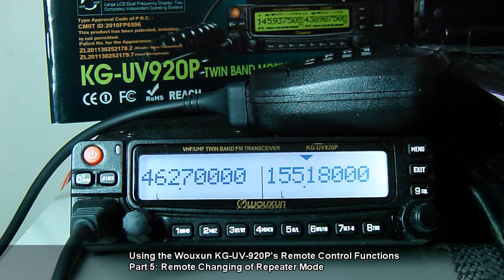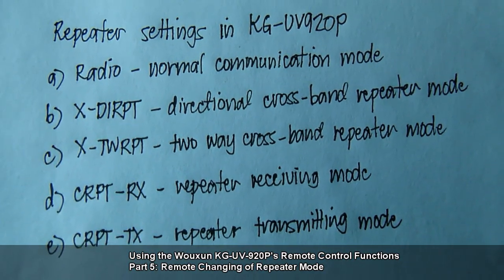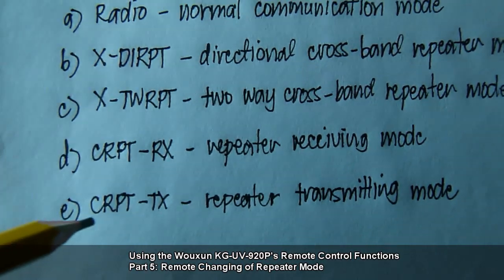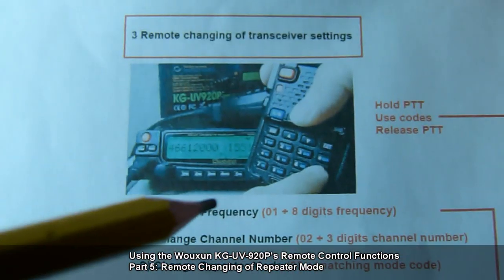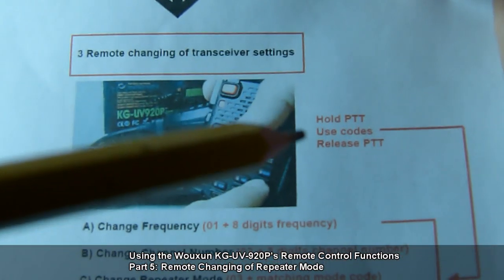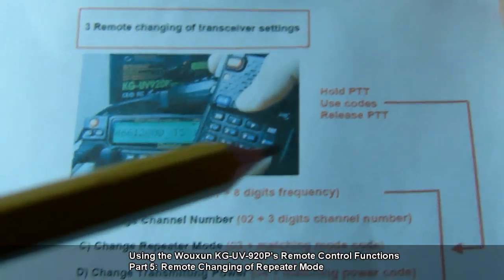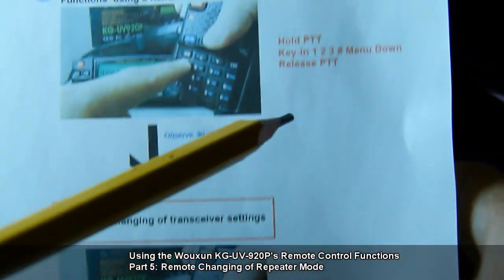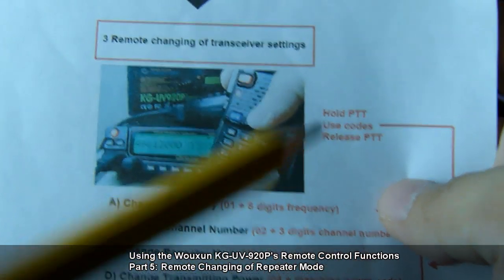Wouxun KG-UV920P Remote Control: Change Repeater Mode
Part 5 of the series of tutorial-demonstration about using the Wouxun KG-UV920P's remote control functions. This video specifically covers instructions on how to remotely change repeater mode of the KG-UV920P using a Baofeng UV-5R handheld transceiver as the remote controller.

Flow of instructions:
We begin with a KG-UV920P in normal communication mode then to doing procedure A (activation of RC-SW) then to procedure B and finally, to procedure 3C (change repeater mode).

Question: Can we directly proceed to procedure 3C after the one-time software activation?

Answer: No. You need to activate RC-SW first (procedure A) then do procedure B before you can do any of the remote changing settings procedures. Therefore, procedure B is a pre-requisite to doing any of the 6 remote changing settings instructions.

Notes:
This demo only centers on cross band repeat capabilities of the Wouxun KG-UV920P. A single KG-UV920P unit cannot do same band repeat. It can only do cross band repeat. However, if you have 2 KG-UV920P units connected via a RJ45 cable, same band repeater functions can be performed. One unit will serve as the receiving unit (CRPT-RX) and the other unit will serve as the transmitting unit (CRPT-TX).

Theoretically, to eliminate desensitization problem, same band repeat would require a duplexer tuned to your desired frequency. Such setup would allow you to use only a single antenna. In cross band repeater mode, the KG-UV920P will only use a single antenna. No duplexer is needed. I have personally tried cross band repeat from 30km range and it worked flawlessly. No desensitization (desense) problem encountered.